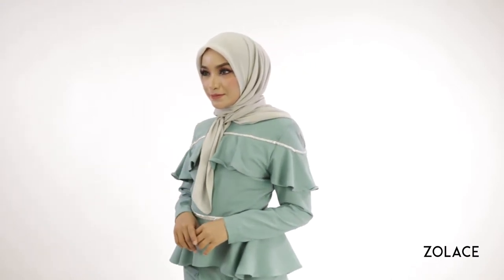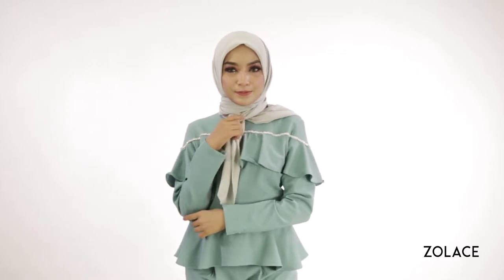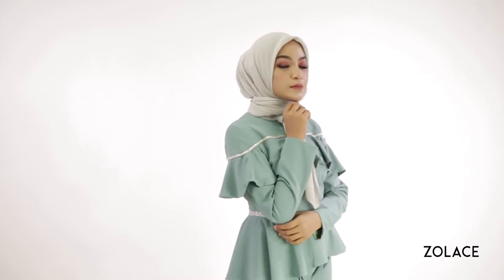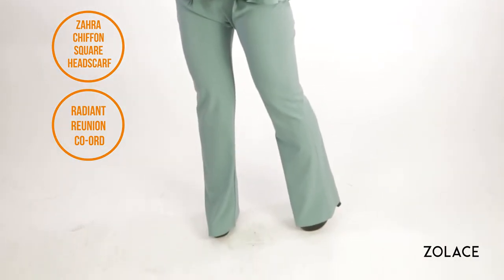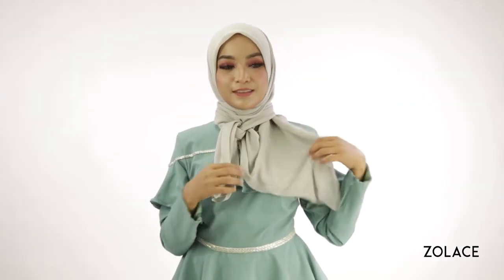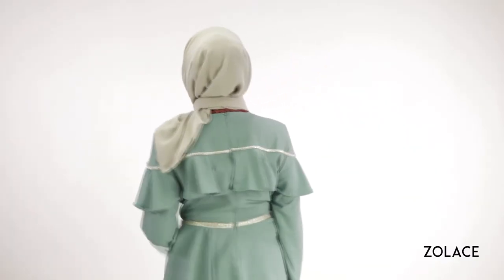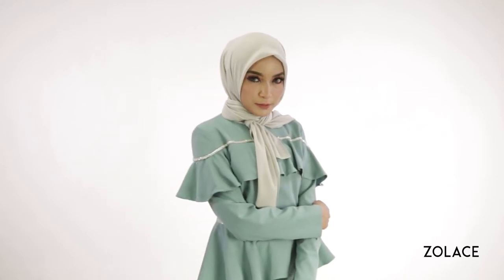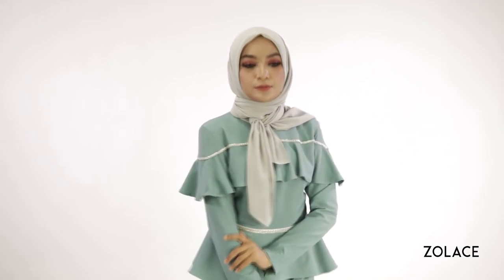Hijab Tutorial 2017 - How To Rock A Classic Square Headscarf Style Inspired by Mira Filzah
Video Transcription

Today we’re going to demonstrate a look that is a beautiful headscarf style inspired by Mira Filzah. She’s got an amazing sense of style and is able to create classic and attractive looks that can be worn by anyone. Before we start, make sure you have your Zahra Chiffon Square Headscarf ready. It’s a best seller on Zolace.com, and work perfectly for this look.

To complete this look, we’ve paired it with the Radiant Reunion Co-Ord and Zahra Chiffon Square Headscarf

So just grab 1 brooch and we will get started!

Step 1 :Placing the shawl making one side longer than the other

Start by folding the scarf into a triangle, then place it over you making one side longer than the other.

Step 2 :Bring both sides together below your chin

Bring both sides together below your chin, and secure it with a brooch.

Step 3 :Take the longer side and move it around you

Now, take the longer side and move it around you until you can bring it to the front.

Step 4:Gently tie it with the shorter side

Using the end of the piece you just brought around, gently tie it with the shorter side that remained.

Step 5: Drape it over your head

You can now pull back any extra shawl that is on your shoulder behind you.

Final Look:

Make any final adjustment and you are done! This is such a perfect style if you have a great top on and want to show off its details. You’llÂ find doing a style like this allows for a lot of flexibility, so feel free to experiment wearing it with different outfits and looks. And, not to forget to pick up your Zahra Chiffon Square Headscarf on Zolace.com!